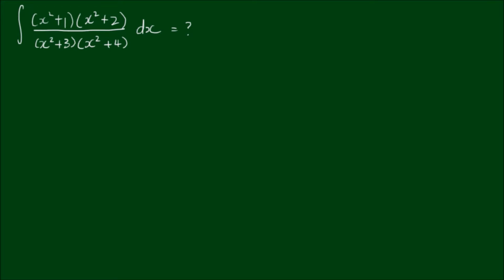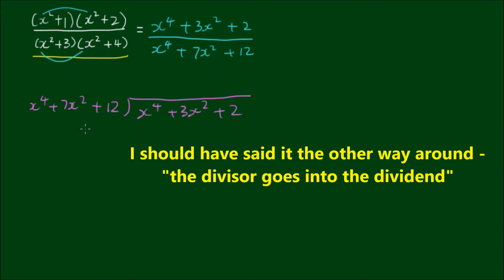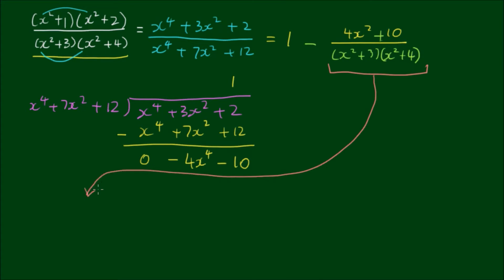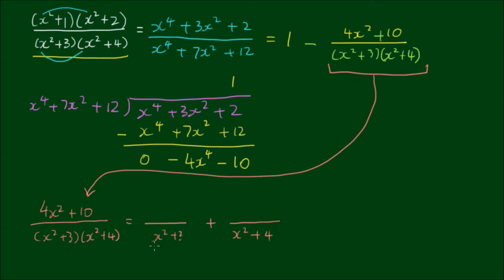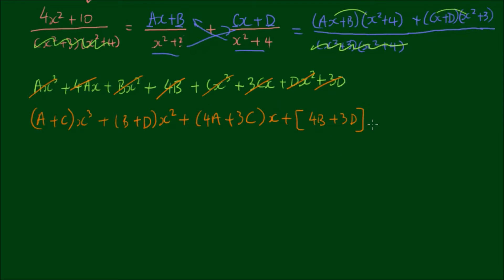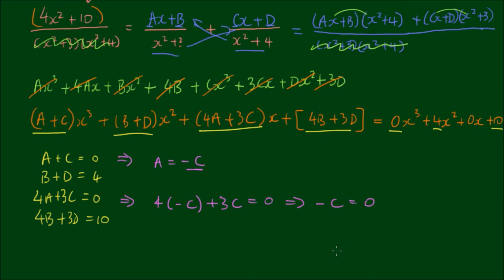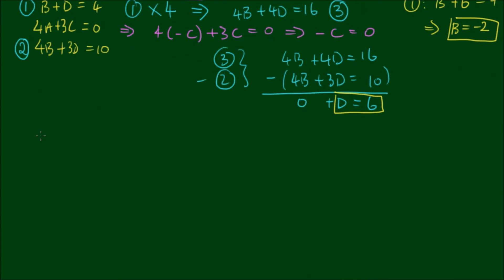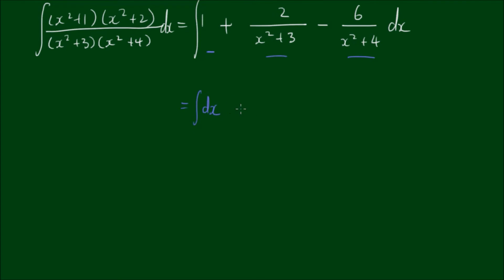Solving the Integral of ∫(x^2+1)(x^2+2)/(x^2+3)/(x^2+4)dx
The integral of (x^2+1)(x^2+2)/(x^2+3)/(x^2+4), is not complex but takes a few steps to get the end result.

The first step is to write the integrand has a fraction of 2. Then we perform long division to simplify the fraction. We should end up with 1 + a fraction where the numerator has an order that is lower than the denominator.

After that, we break up the second fraction using partial fraction decomposition.

Finally we end up with an integral that has 3 separate entities that we can integrate using the methods of integration that we have learned previously.